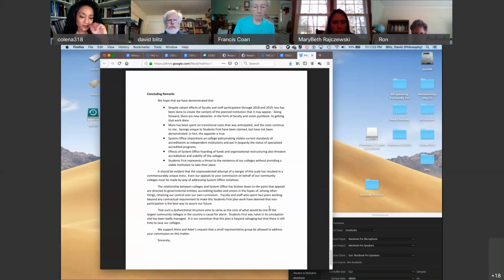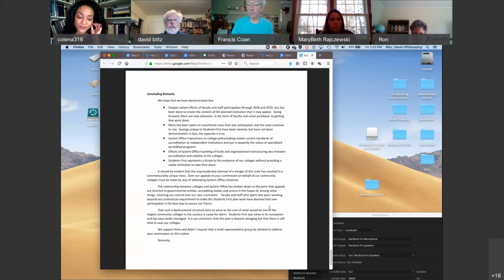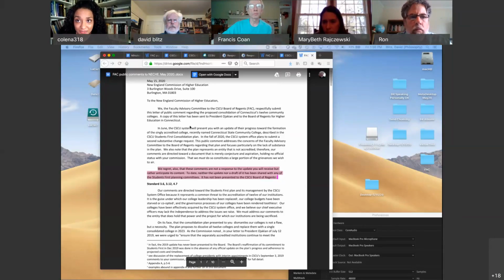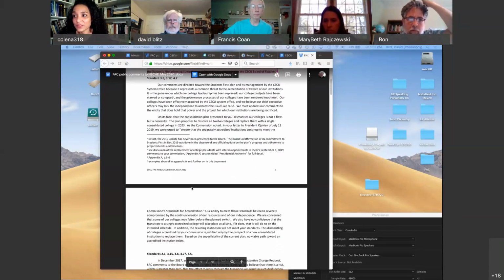BOR - FAC, May 15, 2020, PART 1